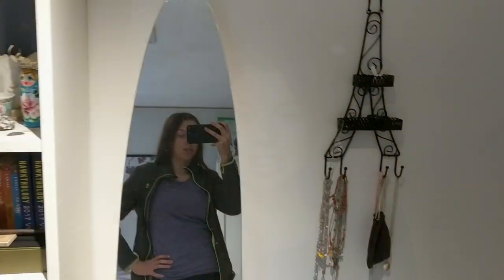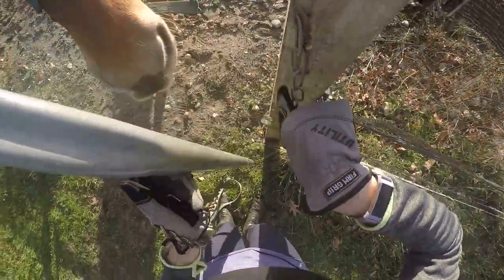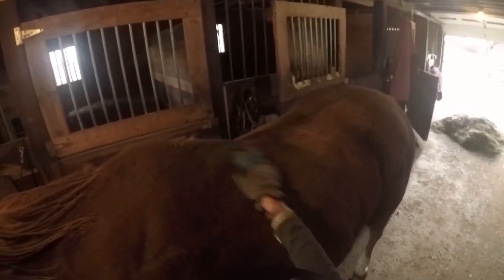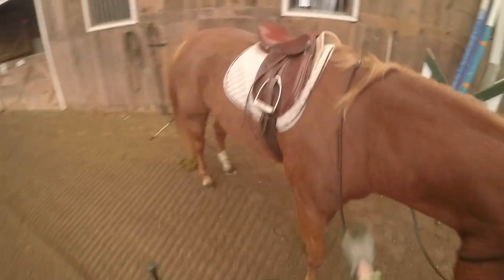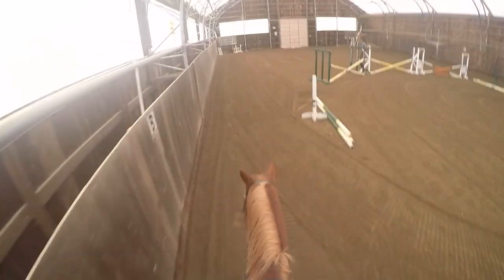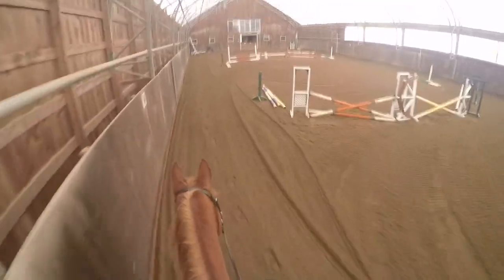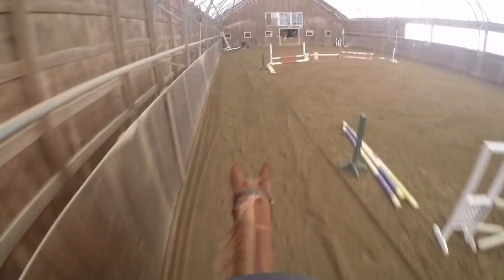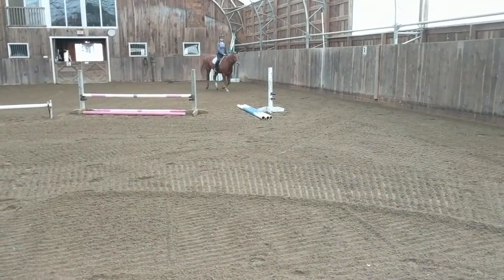My Daily Barn Routine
Come along with me and hear about what I do every day at the barn with my lease horse, Tucker!